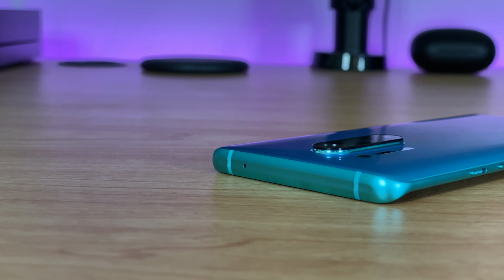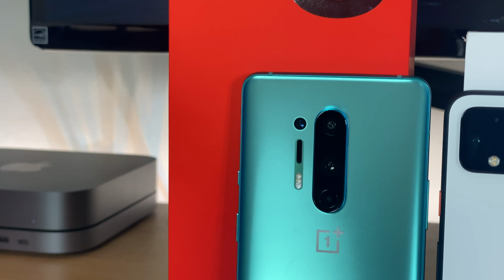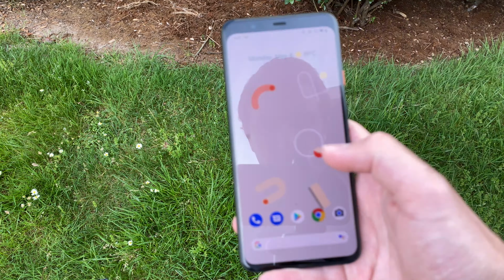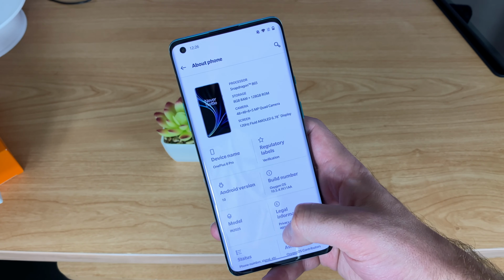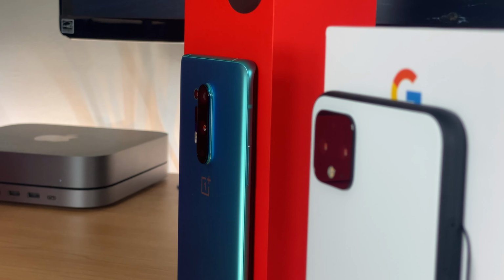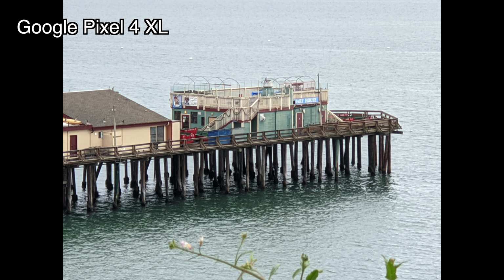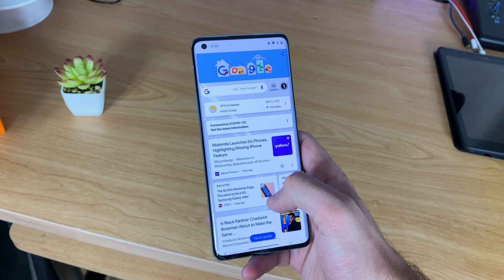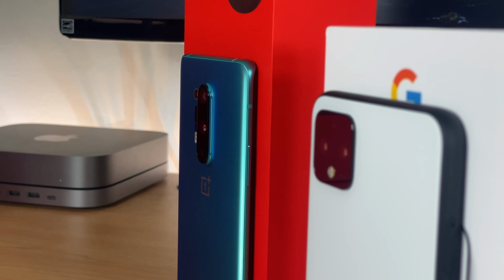OnePlus 8 Pro vs Google Pixel 4 XL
Here's my comparison of the OnePlus 8 Pro and Google Pixel 4 XL!

Note: While we do make a commission for every sale through the above links, we pride ourselves on honest reviews and do not let that influence our opinion on a product.